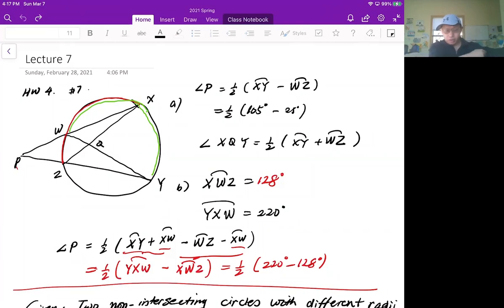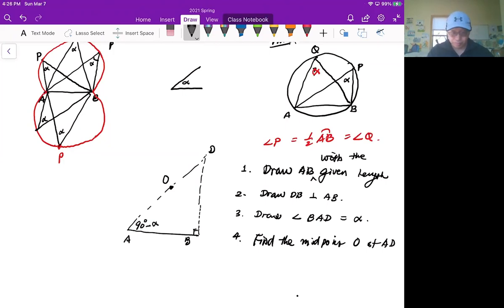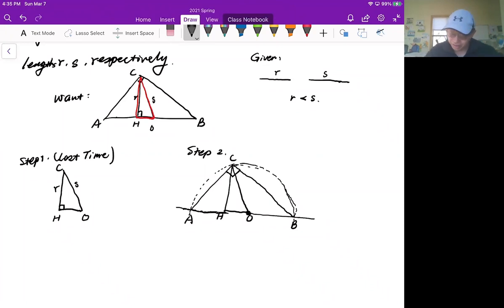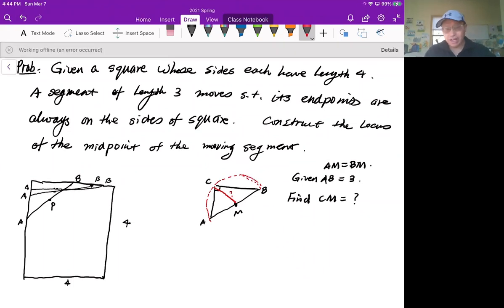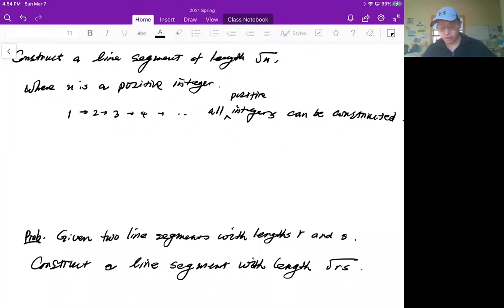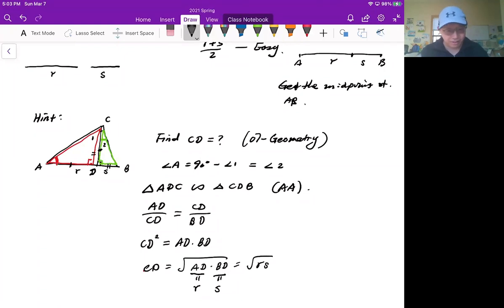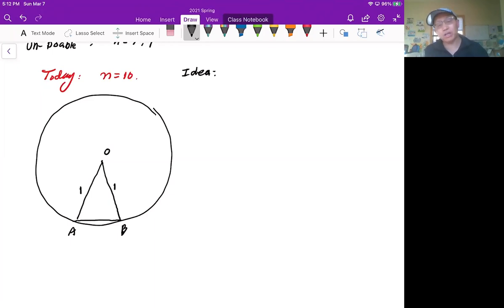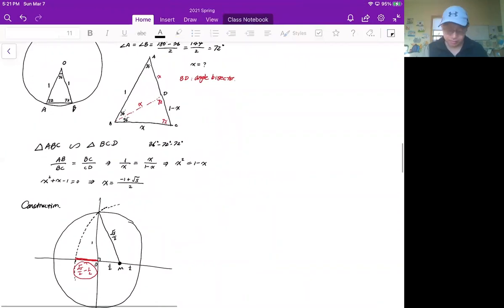08 Geometry Lecture 8